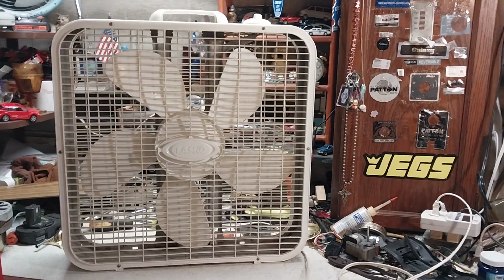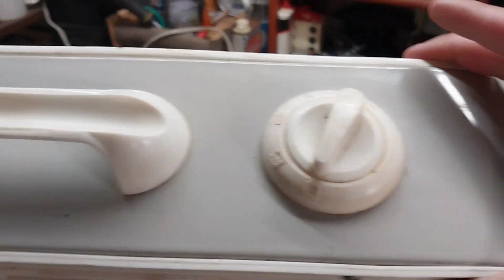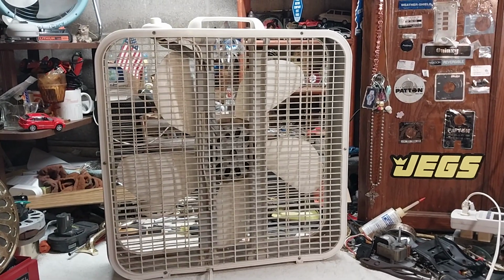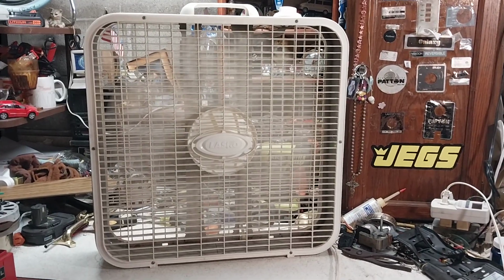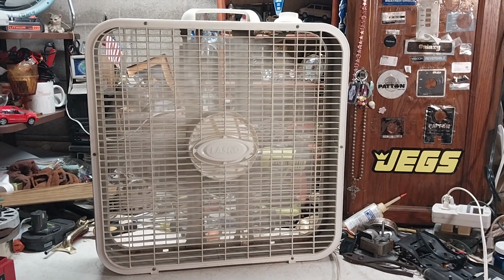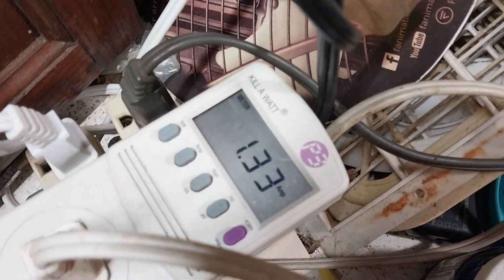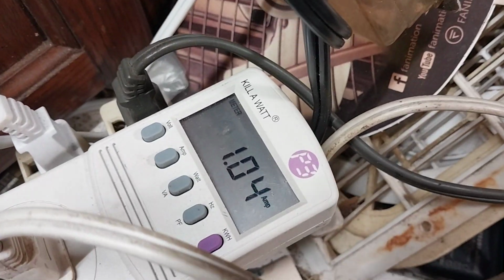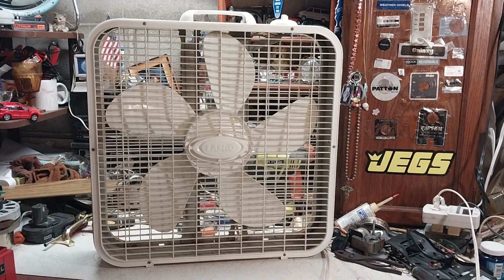1998-1999 Lasko model 3733